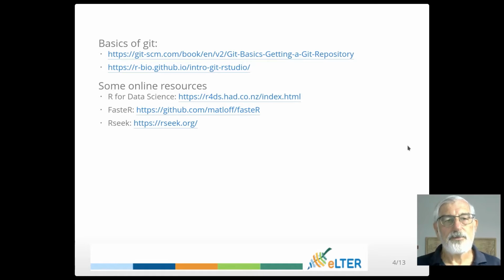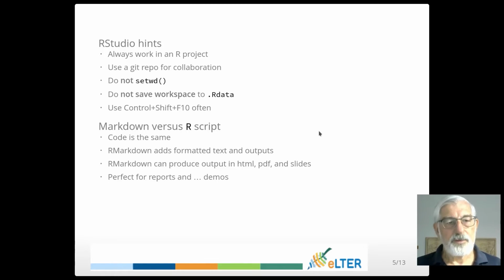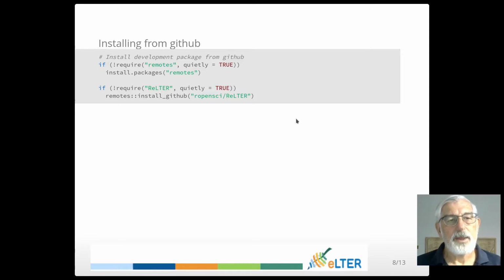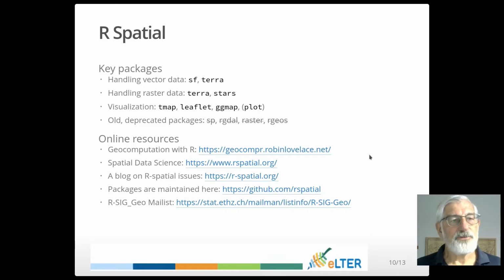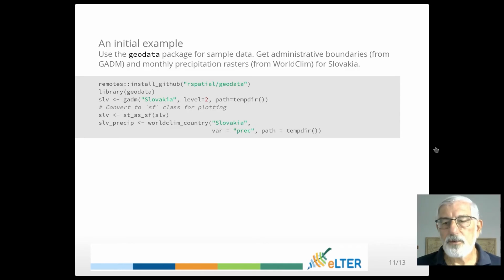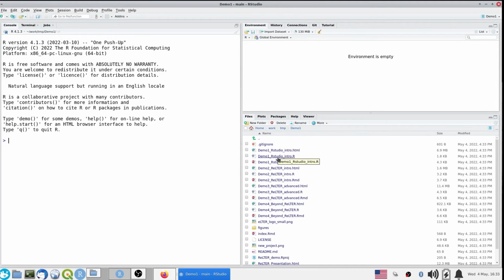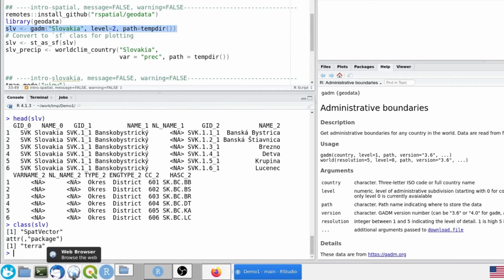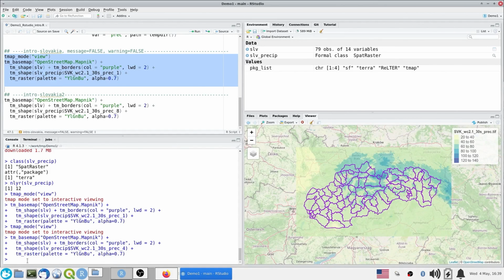ReLTER Demo 1 - RStudio Intro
The video is first in a series of trainings to introduce the ReLTER package, developed with  eLTER RI. Speakers: Micha Silver, Alessandro Oggioni, Paulo Tagliolato (eLTER PLUS WP4.3)

eLTER has received funding from the European Union's Horizon 2020 research and innovation programme under grant agreement No 871126 (eLTER PPP).